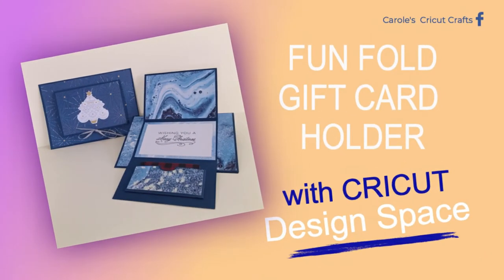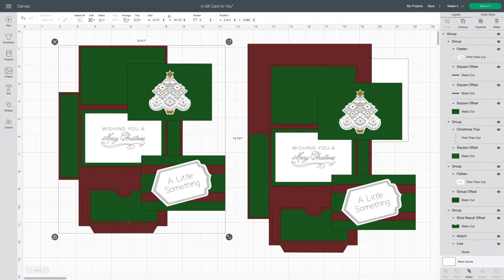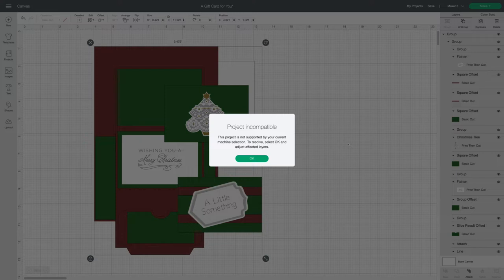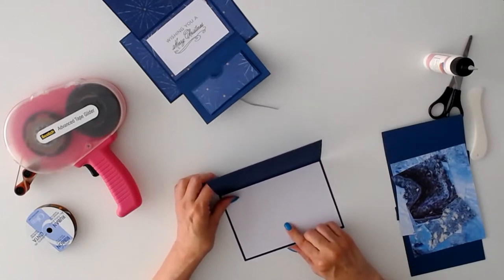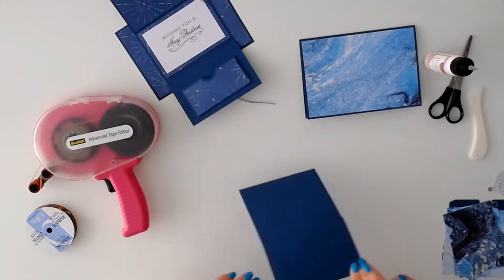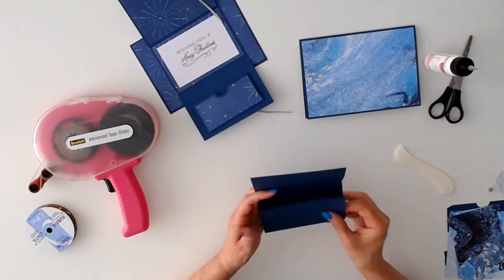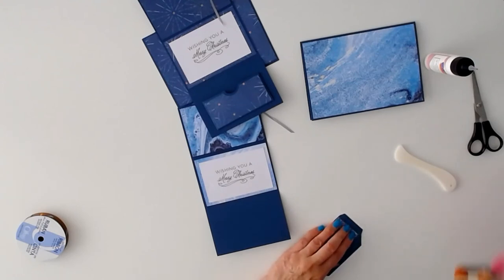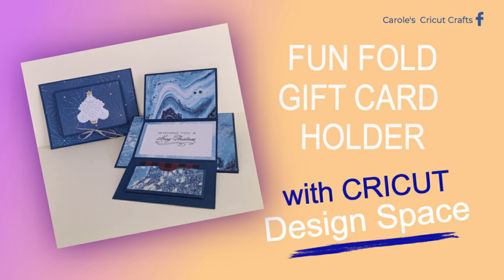A FUN FOLD GIFT CARD HOLDER with CRICUT DESIGN SPACE